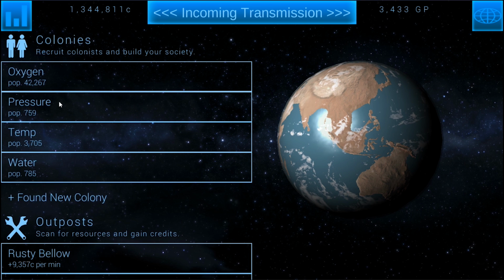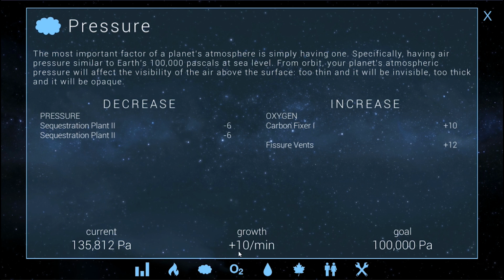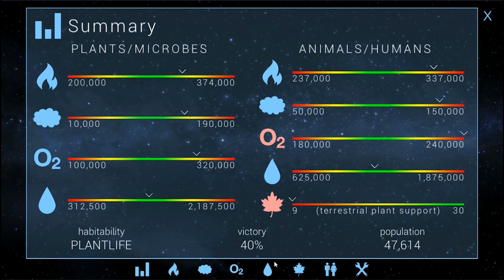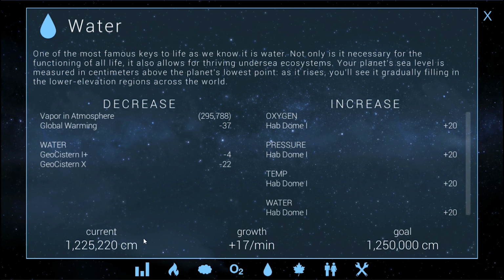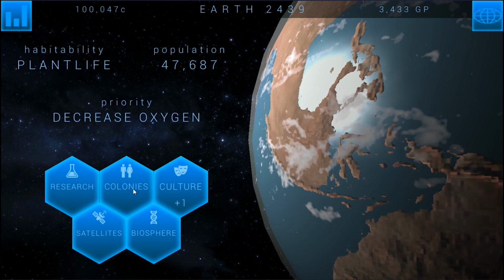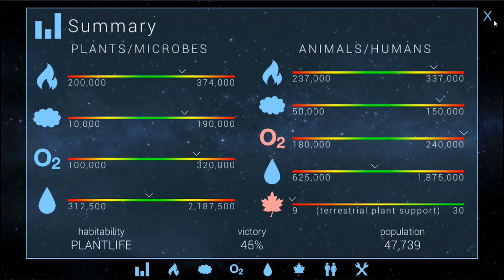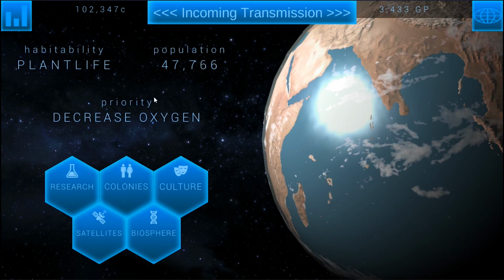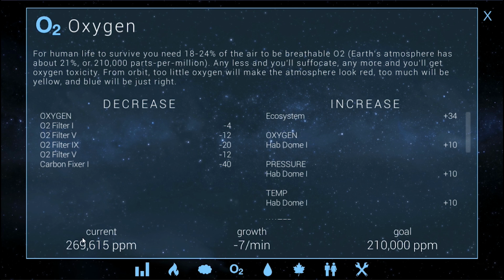TerraGenesis | Earth | Expert Difficulty / Biosphere | EP09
TerraGenesis is a Science-based mobile game – challenging you to terraform entire planets, and settle new homes for humanity. Join me as I attempt to save Earth and try to keep it habitable for humans on EXPERT difficulty!